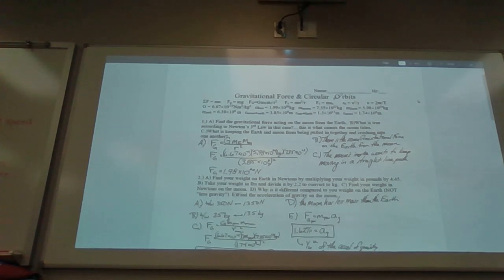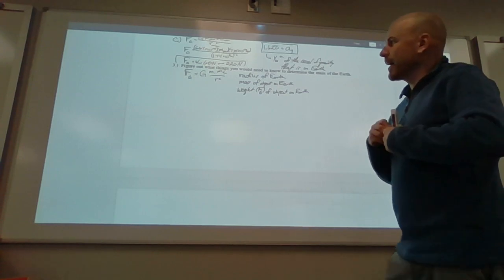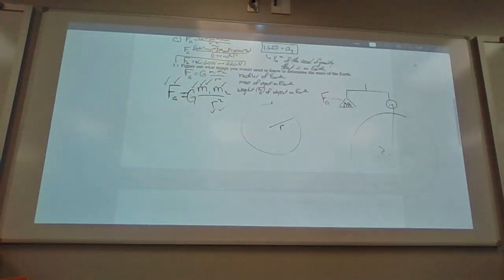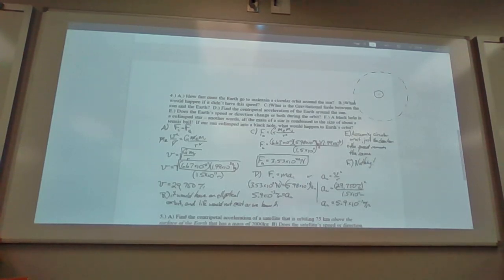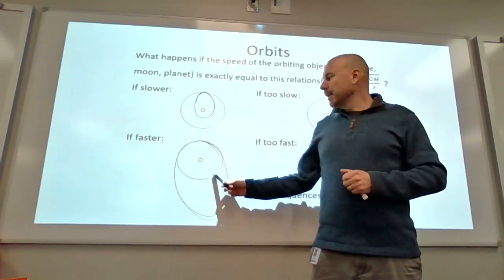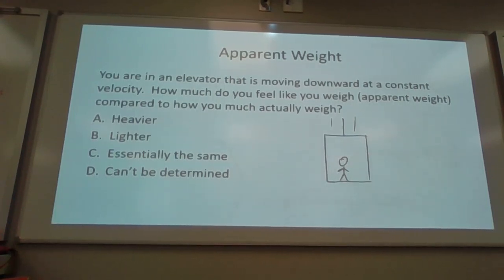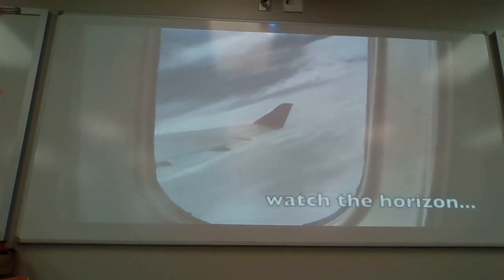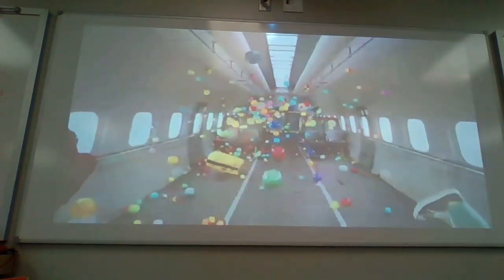Orbits & Apparent Weight Jan 11 Intro Physics